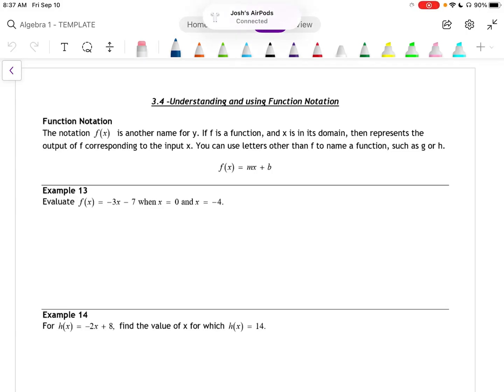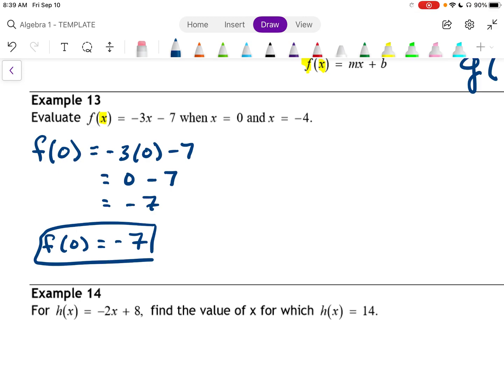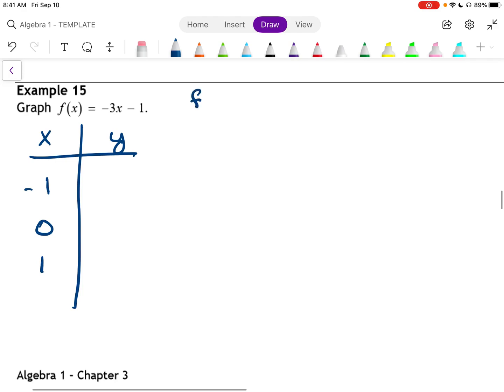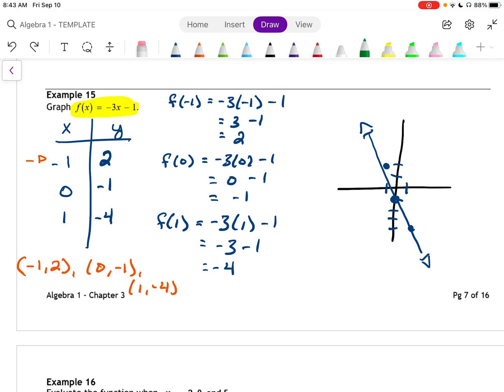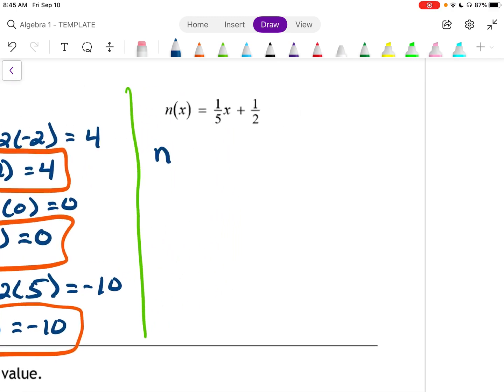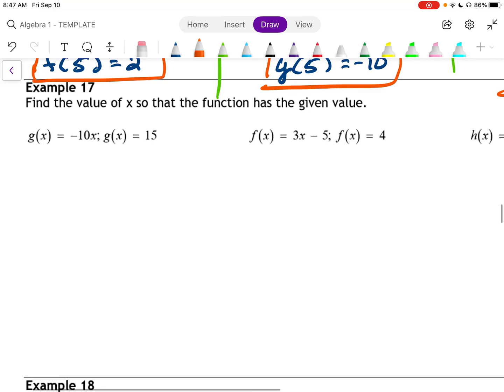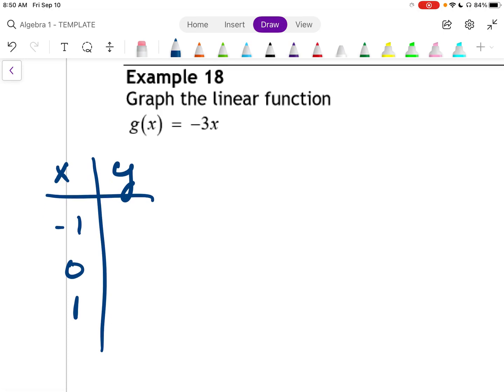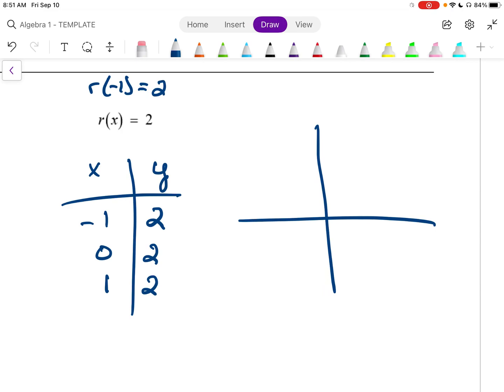3.4 - Understanding and using Function Notation